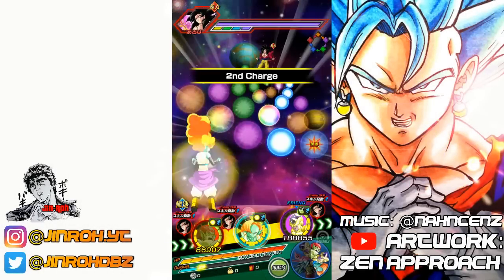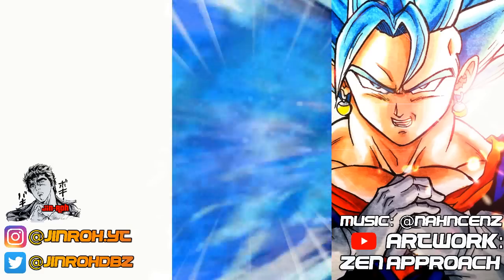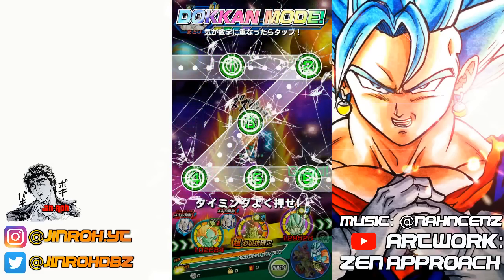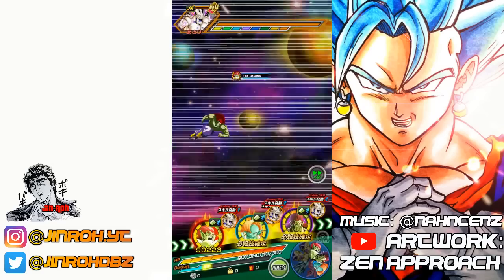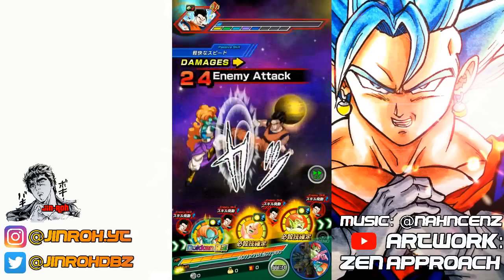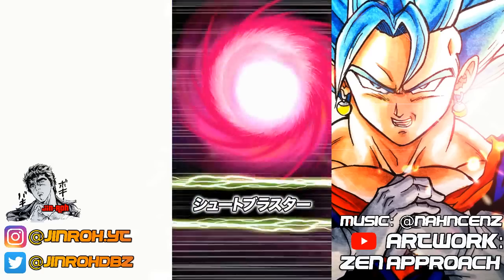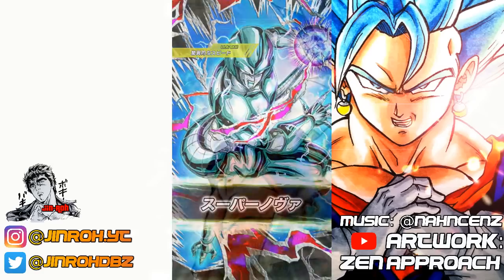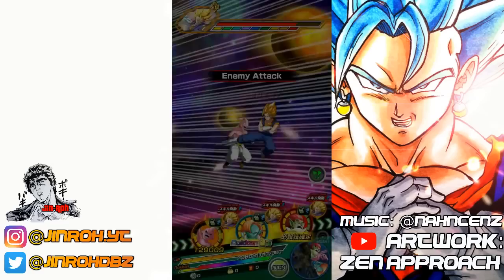youtube video #-EydJf3r3g8